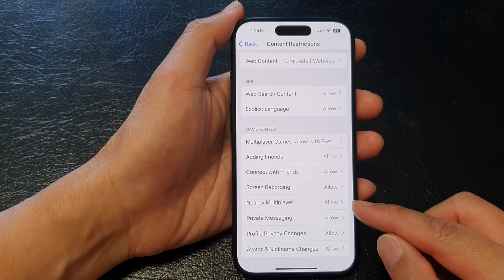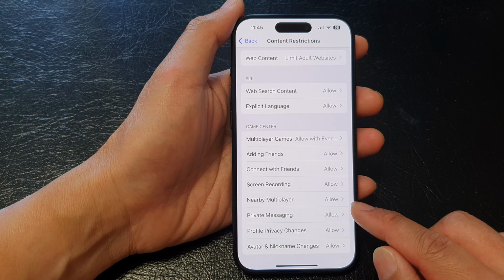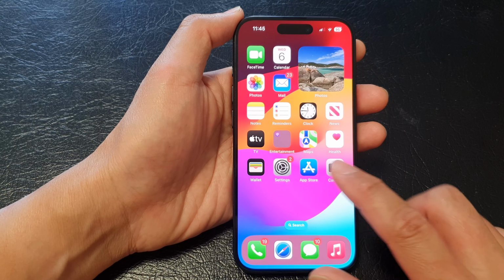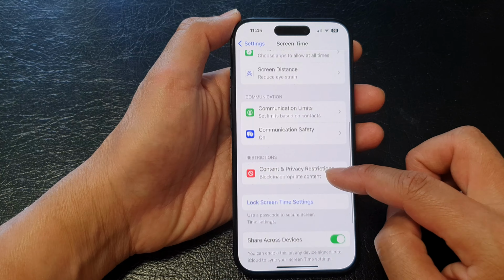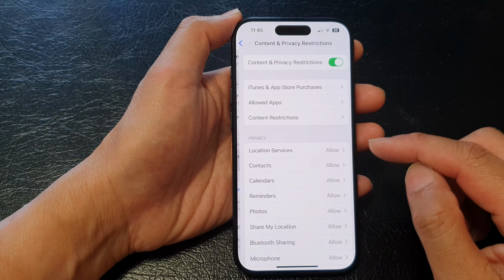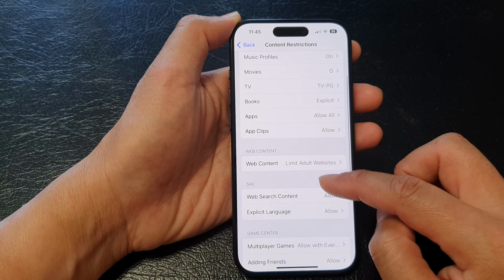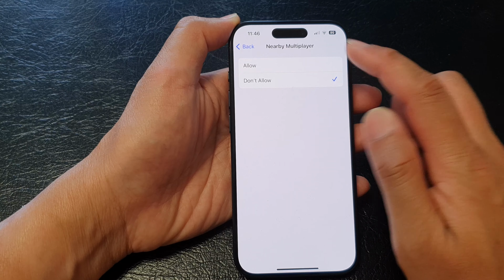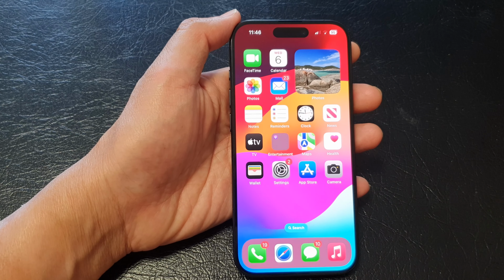iPhone 15/15 Pro Max: How to Allow/Don't Allow Nearby Multiplayer in Game Center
Dive into the gaming universe with our step-by-step guide on enabling or disabling Nearby Multiplayer in Game Center on your iPhone 15/15 Pro Max! Whether you're a gaming enthusiast or just getting started, mastering this feature is crucial for connecting with friends and rivals. Join us on this gaming journey and level up your multiplayer experience!